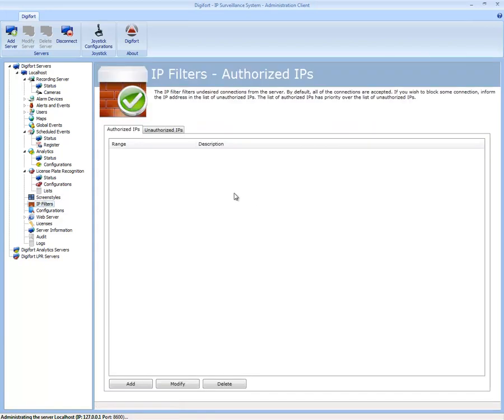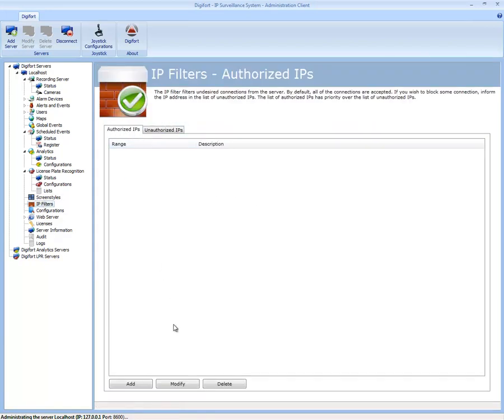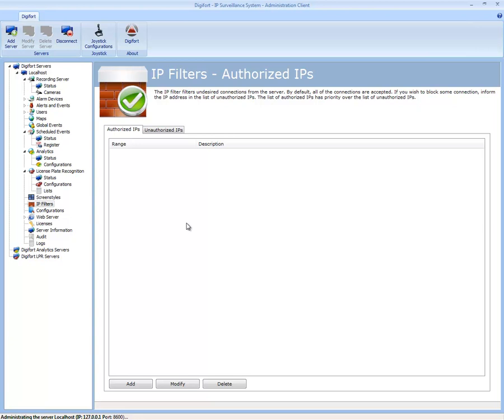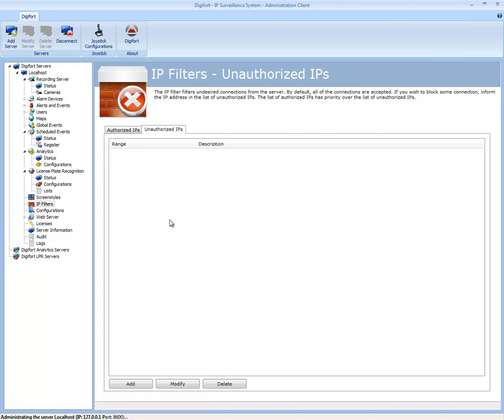IP Filter Class In the Administration Client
The IP filters undesired connections from the server.
By default, all connections are accepted.
If you wish to block some connections, inform the IP address in the list of Unauthorized IP's.

The list of authorizes IP's has priority over the list of unauthorised IPs.